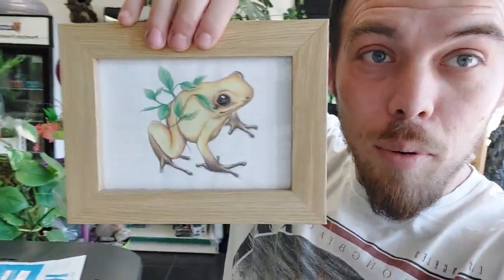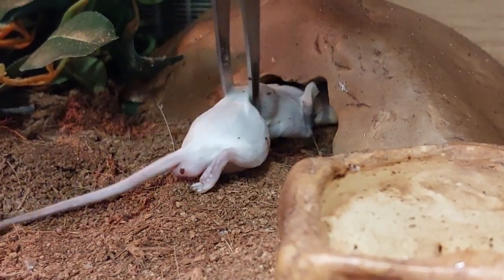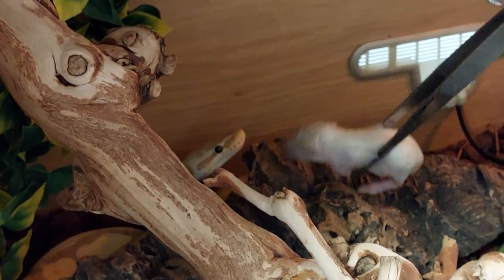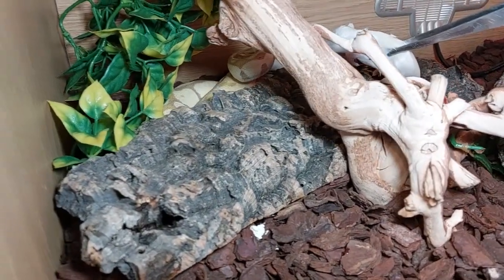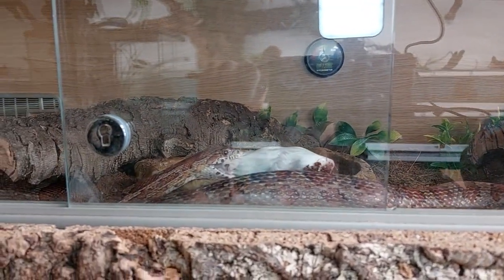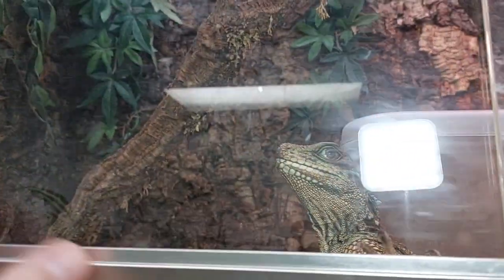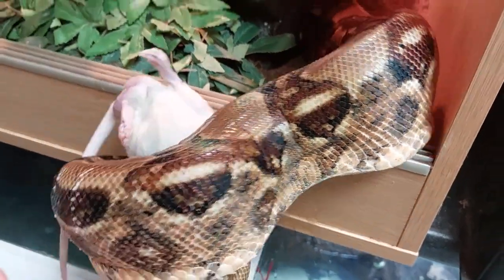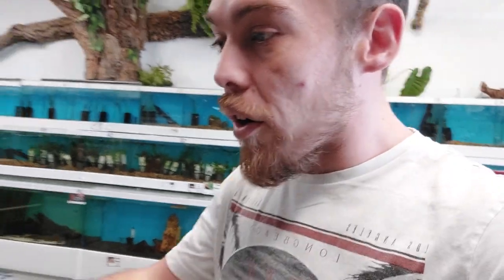Can My Fiancé feed All the Reptiles (Snake Island Exotics)